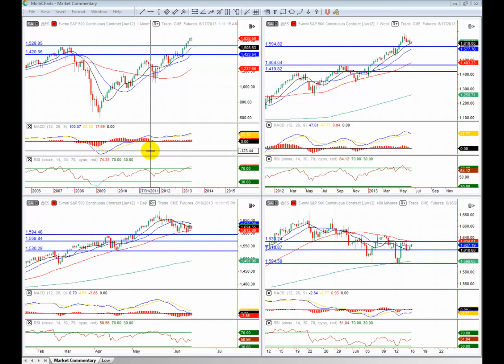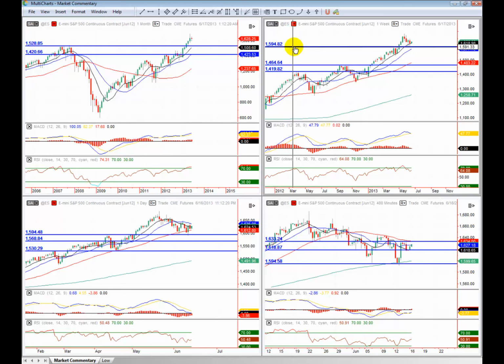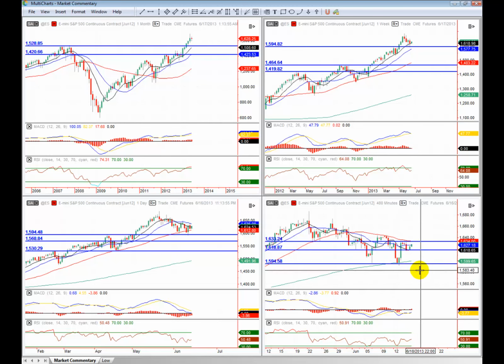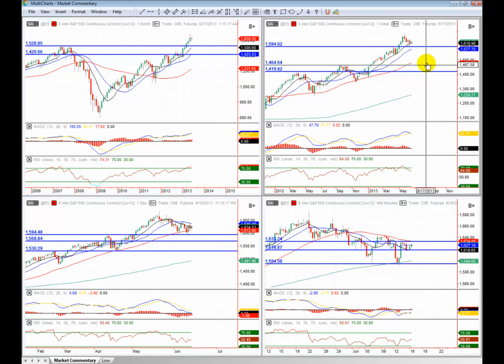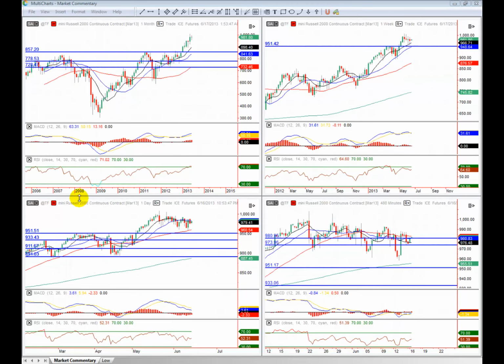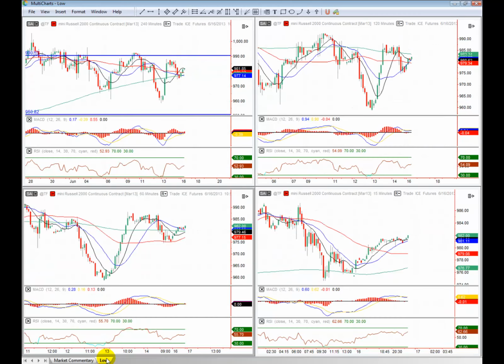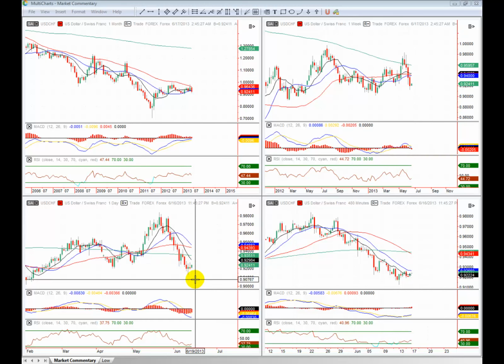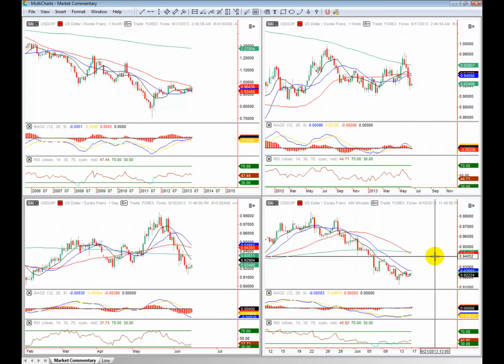Market Commentary for Week of June 17, 2013